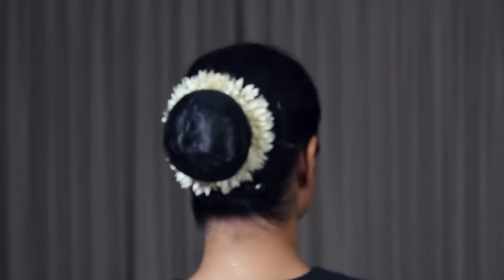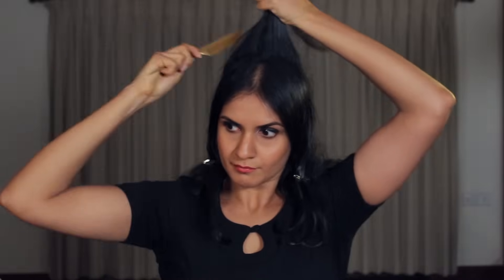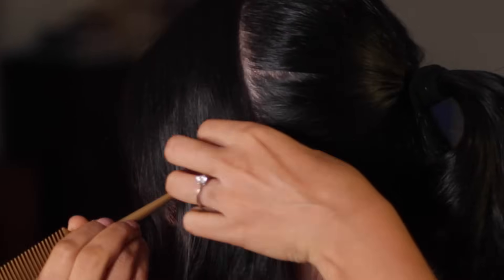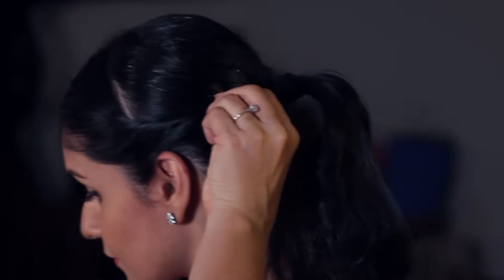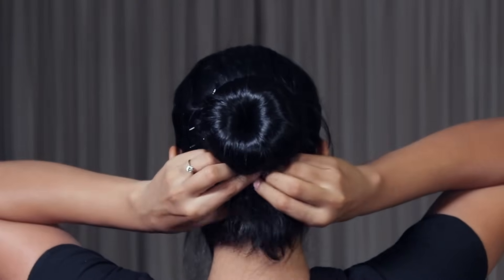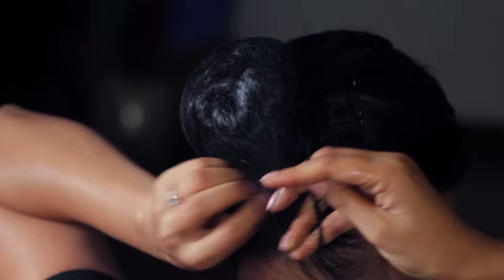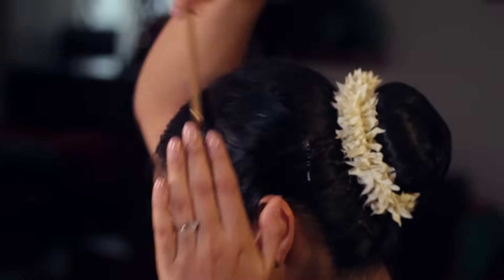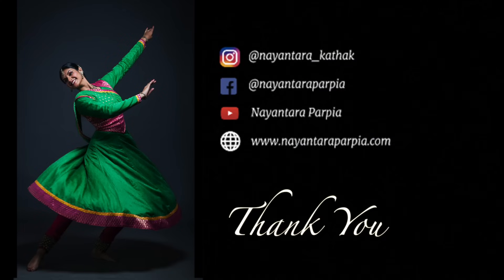INDIAN CLASSICAL DANCERS | HOW TO MAKE THE PERFECT HAIR BUN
This is my first of many video tutorials - Step-by-step instructions on how to make a neat and perfectly round hair bun for all Kathak and Indian classical dancers. No matter how long or short your hair is, the right technique can make it really easy to achieve this hair style. And, of course, practice makes perfect! Please leave your questions, comments and feedback below.

You will need:
1. A hair brush
2. A fine tooth tail comb
3. Hair spray
4. Hair gel
5. 2 strong rubber bands
6. 15-20 bobby pins
7. 10-15 U-pins
8. Some hair clips
9. large 'hair doughnut' for the bun
10. A large hair net, ideally one that has an elastic drawstring
11. 'Gajra' made of plastic flowers, available online

Facebook - Nayantara Parpia Kathak Dancer

Credits:
Concept, content and voice-over - Nayantara Parpia
Video shooting - Manasi Boyatkar and Utsav Verma
Video editing - Manasi Boyatkar
Original music - Sarang Kulkarni